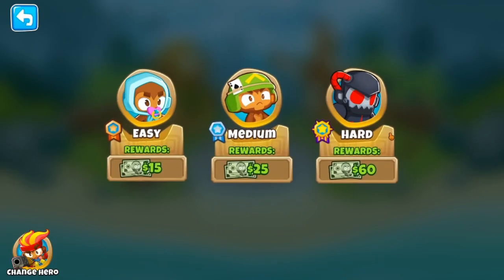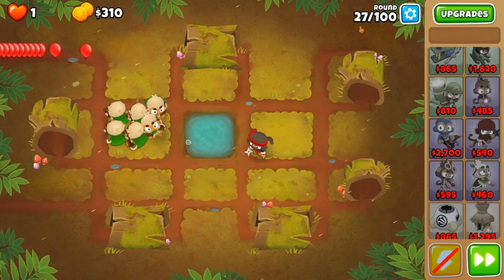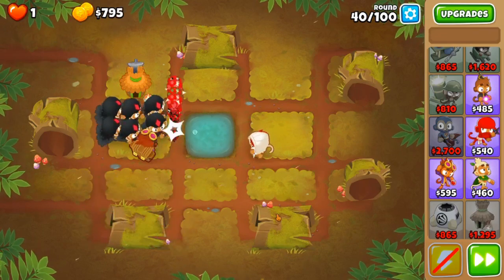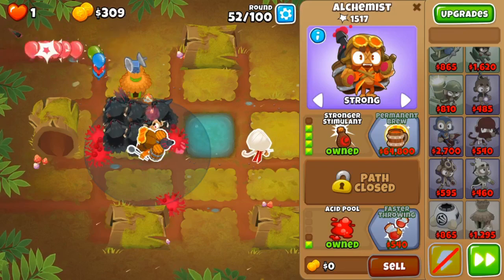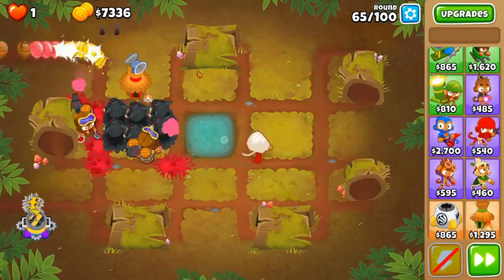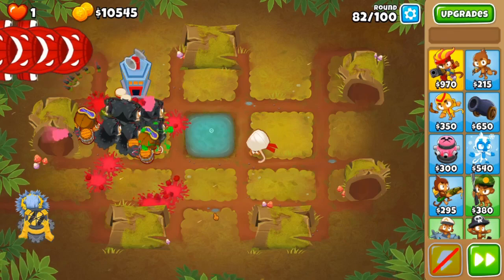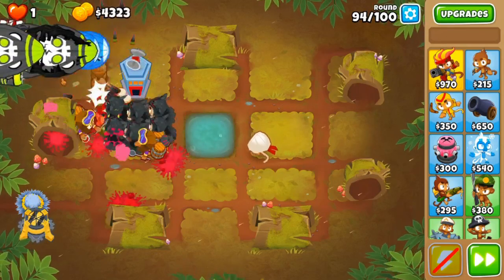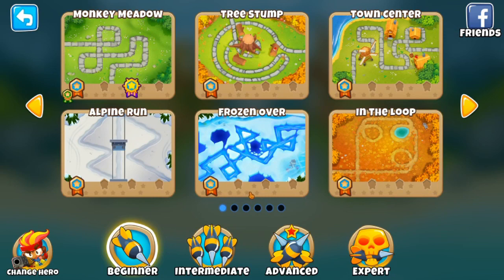How To Get BLACK BORDER On Logs!!! NO MICRO REQUIRED!!! | BTD6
I apologize for the background noise I unfortunately am never alone.  Regardless this video shows a simple way to beat CHIMPS mode on Logs and get the black badge.  There is no micro and no abilities to worry about and is very lenient with the application of it.